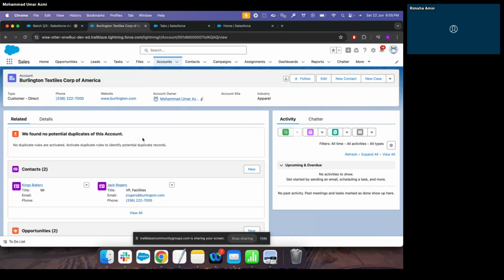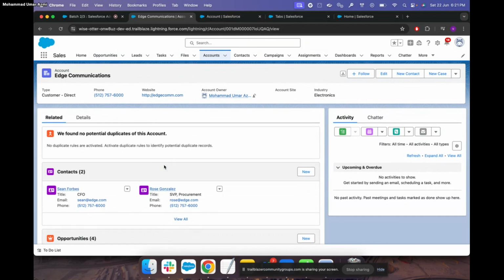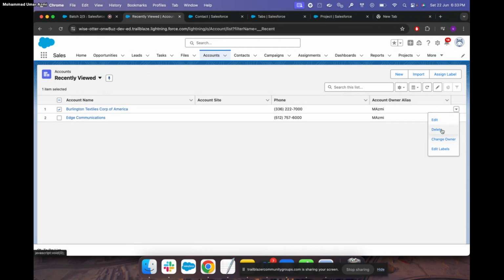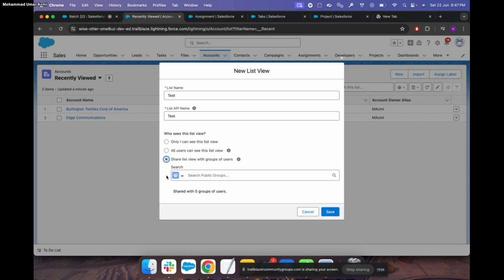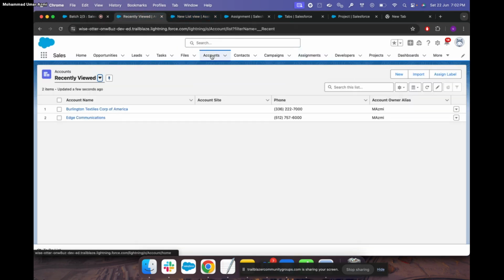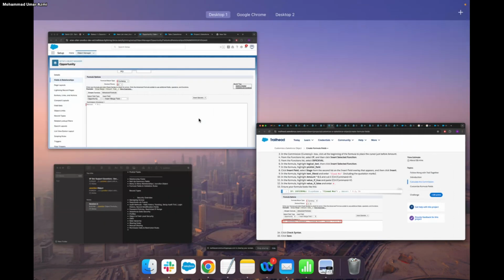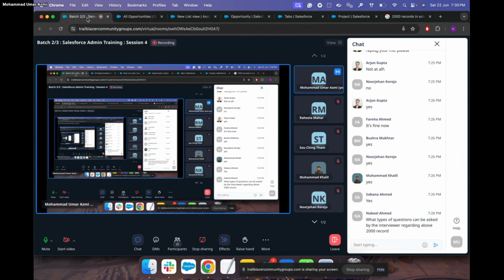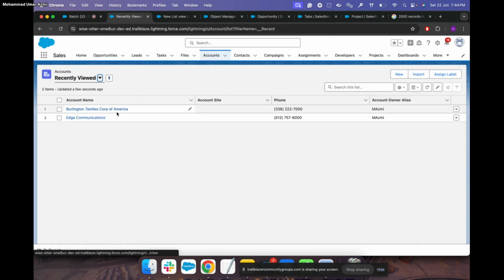Session#3: SF Admin: Security Settings - Permissions to Roles - Everything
Welcome to Session 3 of our Salesforce Admin Learning Series! This series is dedicated to empowering individuals with comprehensive knowledge and practical skills in Salesforce Administration. Whether you're just starting your journey or aiming to enhance your expertise, this program offers invaluable insights to excel in the dynamic world of Salesforce.

Sessions will be held every week, every Saturday. Each session will cover key concepts and best practices, allowing you to deepen your understanding and network with fellow Trailblazers.

Topics:
Salesforce Organization Security

Security Overview
Managing Access
Deactivate v/s Freeze
Audit Methods - Field History Tracking, Setup Audit Trail, Login History, Record Modification Fields
Password Policies, Restricted IP Range
Salesforce Data Security
Profiles
Object & Field Level Security
OWD
Role hierarchy
Sharing Rules
Manual Sharing
Permission Sets & Restriction Rules